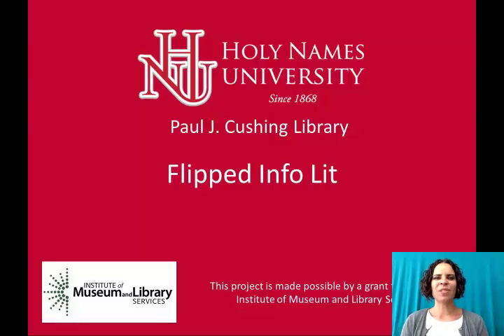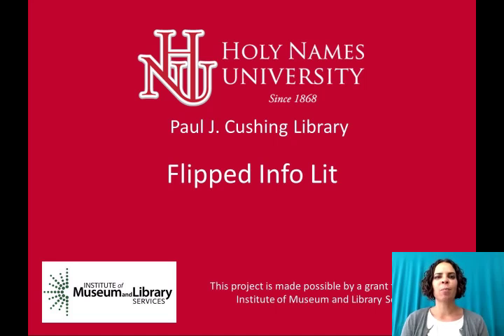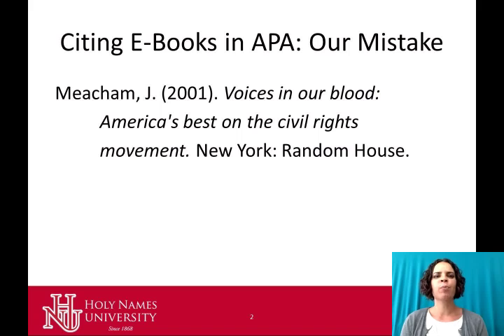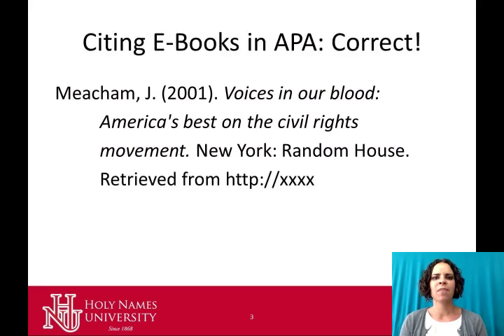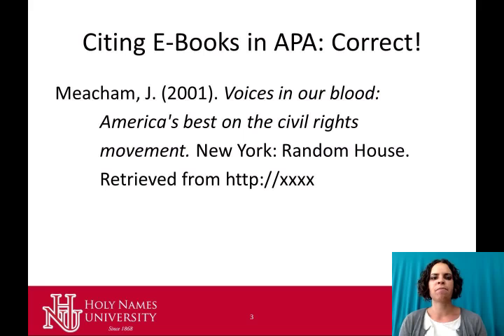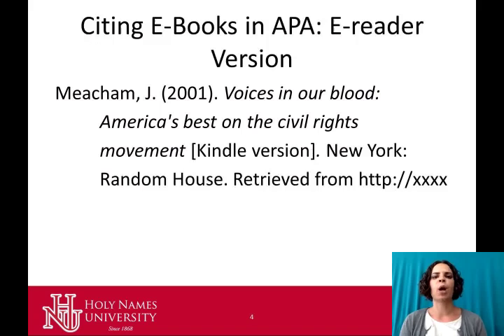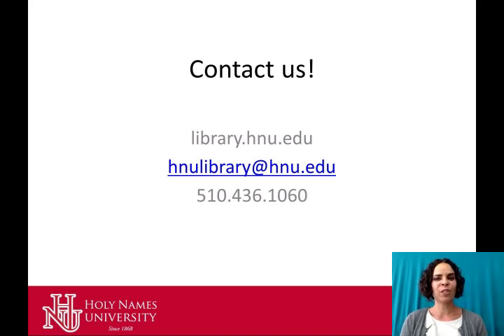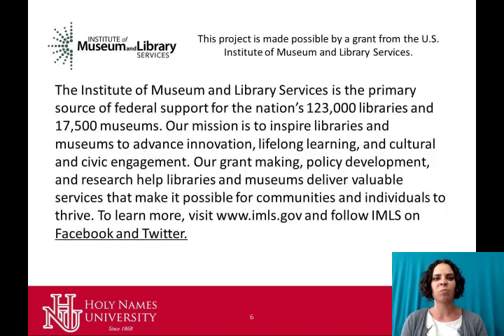APA How to Create a Reference for an eBook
Librarian Nicole Branch discusses formatting for e-Book reference list entries. This video was made possible with a grant from the the Institute of Museum and Library Services.